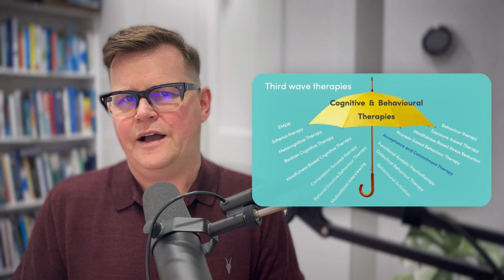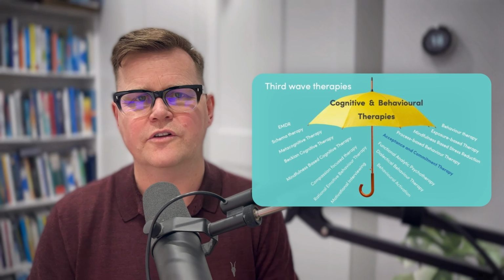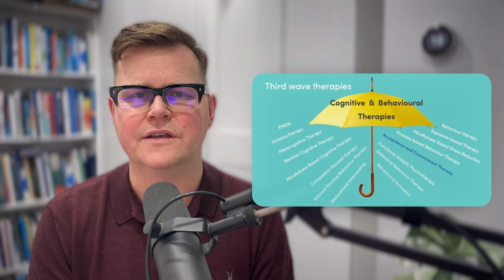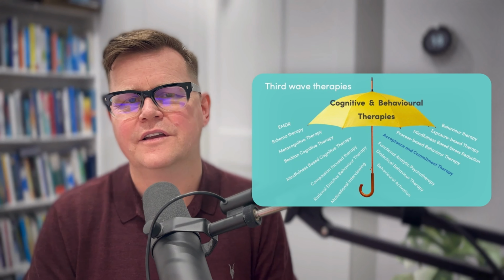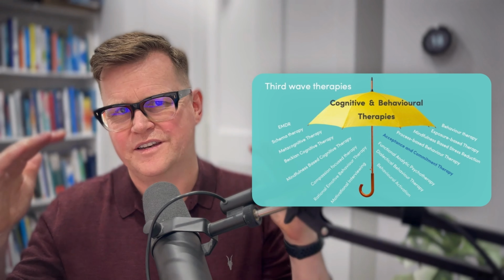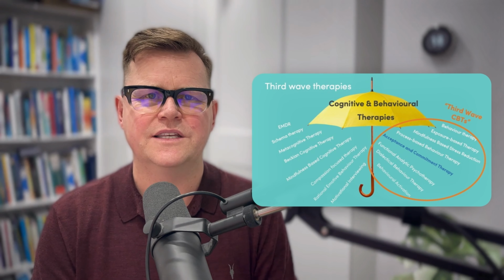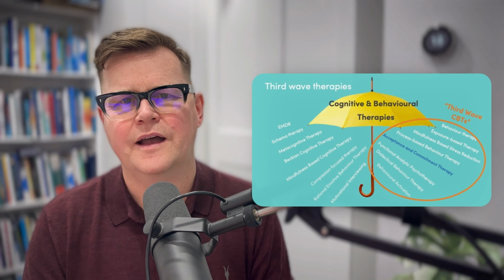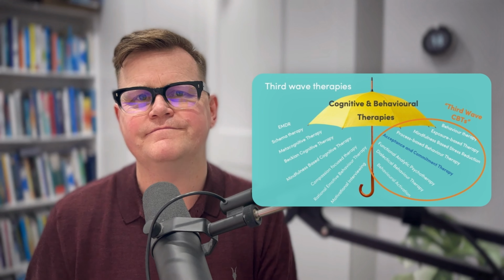An Introduction to the ACT model - FREE training module 1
In this introductory module (part of the FREE hour-long Introduction to ACT training workshop, available we cover

- A brief introduction to the acceptance and commitment therapy model
- Third wave therapies and ACT
- The ACT community

ABOUT THE INTRODUCTION TO ACT TRAINING
In our FREE workshop, Dr Joe Oliver takes you through an introduction to the Acceptance and Commitment therapy (ACT) model, covering some of the key assumptions of the model and how they help us to understand some of the traps that humans commonly fall into as they struggle with their minds in response to their emotions. It introduces the concept of psychological flexibility and how we can use this idea to practically understand some of these pitfalls learning the ways in which we can increase flexibility to get out of stuckness, increase well-being and build resilience.

Joe also talks through a brief overview of the practical applications of the ACT model and gives an insight into the theoretical foundations of ACT covering key behavioural principles and how these apply to human language.

This workshop is for anyone who wants a brief overview of the ACT model. This could include practitioners, psychologists, therapists, coaches, BCBAs, medics, researchers and students.

👨‍⚕️ About Dr. Joe Oliver
Dr. Joe Oliver is a Consultant Clinical Psychologist, Associate Professor, and the Founder of Contextual Consulting. He leads the CBT for Severe Mental Health Problems postgraduate program at University College London (UCL) and has authored several books on Acceptance and Commitment Therapy (ACT).

🎓 About Contextual Consulting
Founded in 2012, Contextual Consulting is a leading provider of ACT training, supervision, and psychological therapy. Our mission is to make evidence-based ACT strategies accessible to therapists, mental health professionals, and individuals looking for real change.

🌍 Why ACT?
ACT has gained global recognition as a powerful therapeutic approach, helping people develop psychological flexibility, emotional resilience, and mindfulness skills. We’re passionate about connecting the ACT community through expert-led training, supervision, and therapy referrals.

🎓 Looking for ACT Training?
Want to deepen your understanding of ACT? We offer live and on-demand training for mental health professionals:

🔹 ACT workshops & masterclasses
🔹 Supervision & case consultation
🔹 ACT techniques for therapists

📩 Join our training programs today: contextualconsulting.co.uk

🧑‍⚕️ Looking for Therapy?
Need support from an ACT-trained therapist? We offer therapy referrals for individuals seeking psychological support.

📩 Find a therapist here: contextualconsulting.co.uk

🐦 X/Twitter: @contextconsult